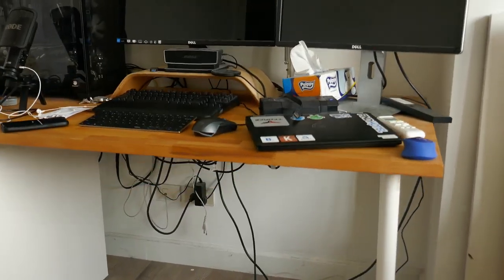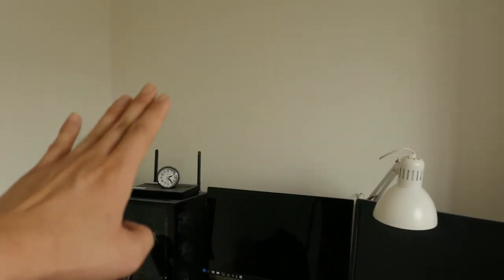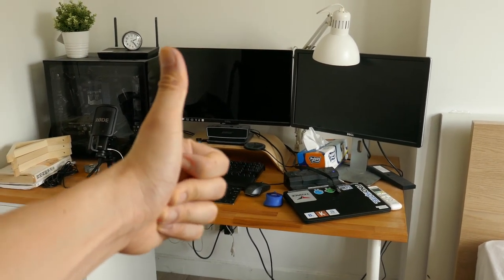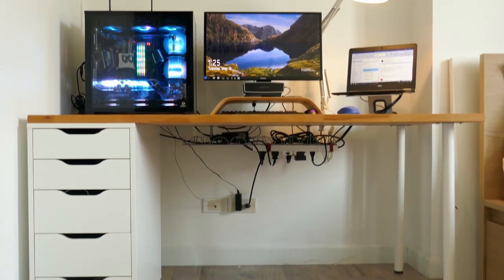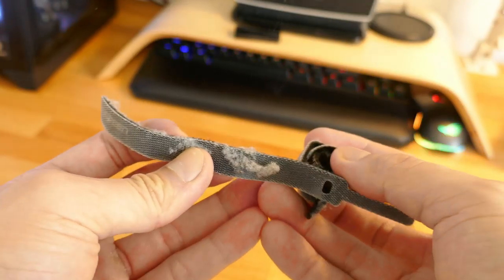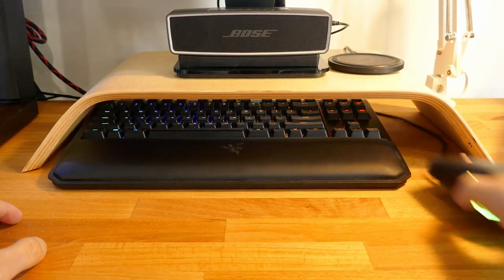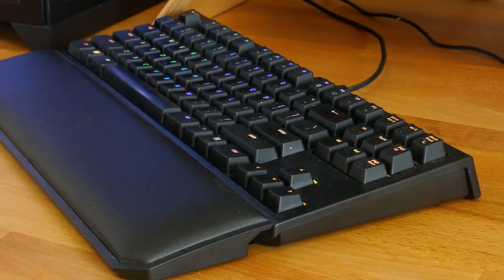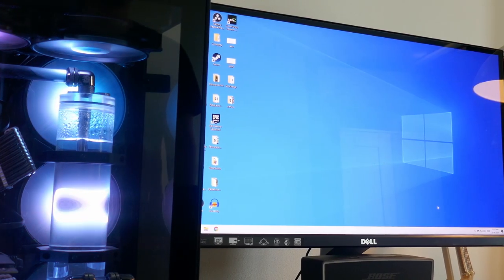It's time to clean up my desk setup!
My desk has been quite messy and dusty lately so let's clean up my desk setup!

Products that I mentioned in this video:
HDMI UGreen switcher
Belkin laptop stand
Lian-li 0-11 Dynamic
MSI MEG Z390 ACE motherboard
MSI Ventus 2080 ti Graphics card
MSI Ventus 2080 Graphics card
MSI Ventus 2070 Graphics card
MSI Ventus 2060 Graphics card
Teamgroup T-Force Delta R RBG RAM
Teamgroup T-Force Delta R SSD
Seasonic Prime Titanium Power supply 850W
Intel Core i7 8700k
Dell SL2340L Monitor
Bose Soundlink Mini 2
Razer BlackWidow TE Chroma v2 TKL Tenkeyless Mechanical Gaming Keyboard
Asus Pugio mouse RGB
Logitec M331 silent plus
Alternative Rode microphone

Watercooling gear:
Bitspower CPU Block black RGB
Bitspower GPU block for 2080/2080ti reference card
Bitspower fittings 14mm OD
Bitspower 14mm OD rigid tube
Bitspower DDC cooler Black 2
Bitspower DDC Mod top Premium
Bitspower 150 ml reservoir
Bitspower 45 degree rotary
Bitspower 90 degree rotary
Bitspower D5 pump with mod top